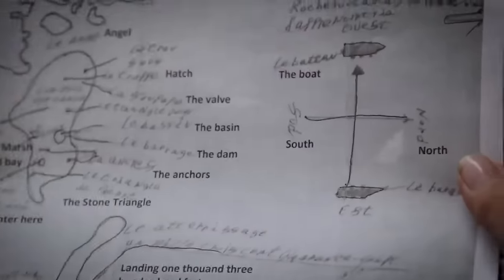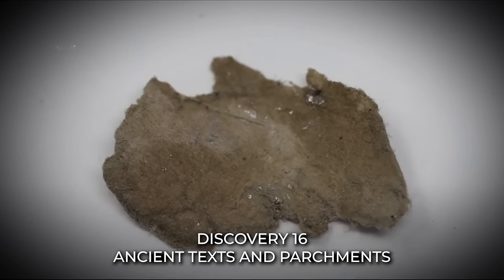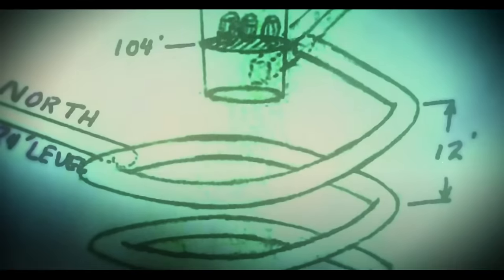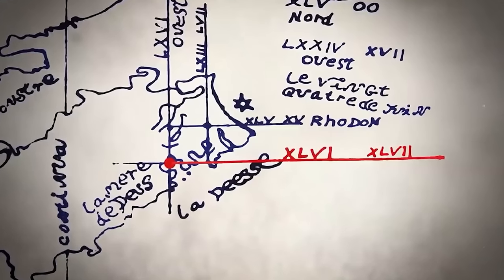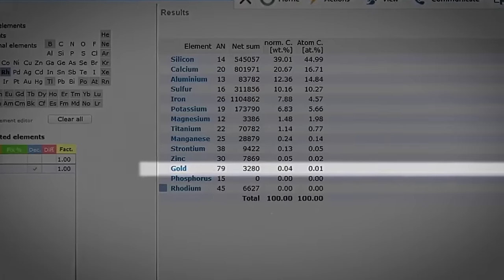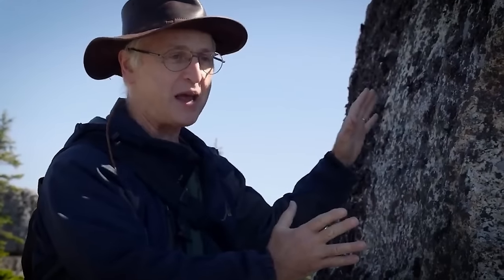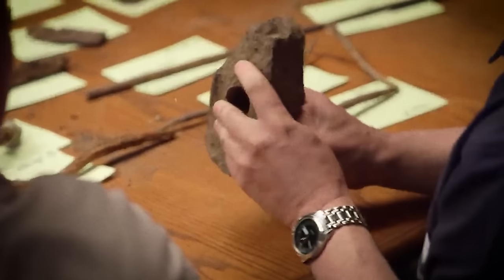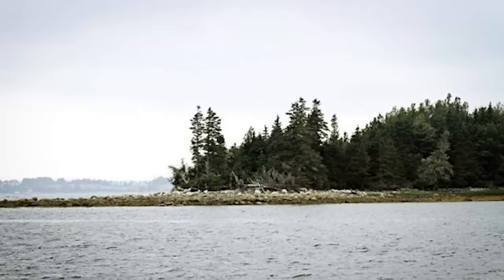20 Astonishing Discoveries Found In The Oak Island Treasure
After over two centuries of relentless pursuit, the legendary Oak Island treasure has finally been discovered!

Yes, you heard that right! It's a discovery that's sending shockwaves through the world of adventure and mystery.